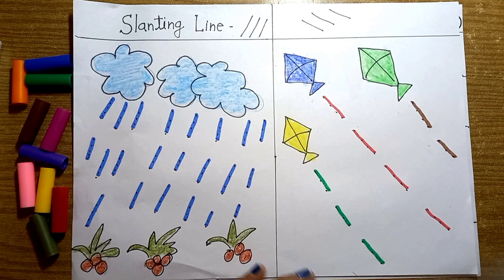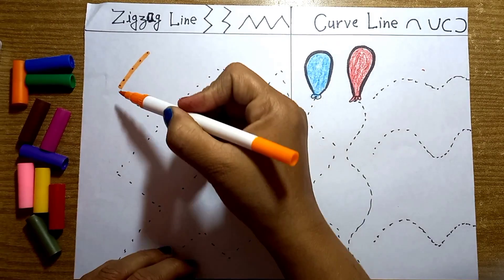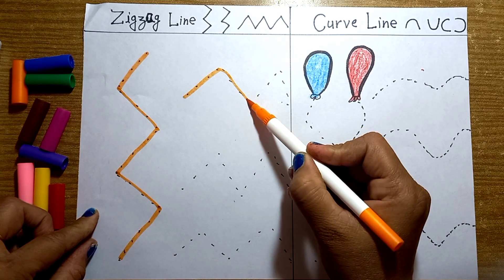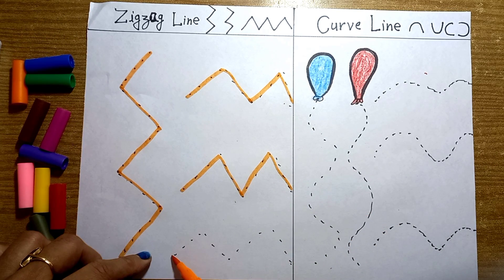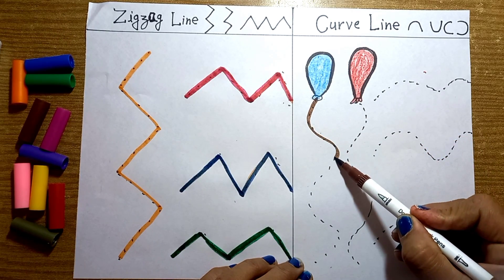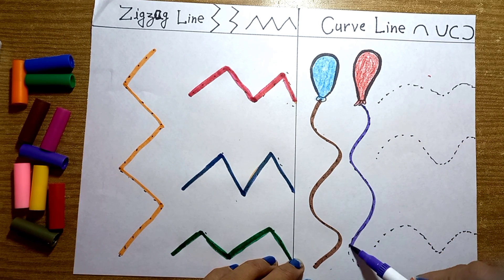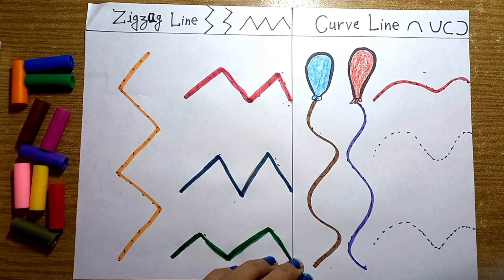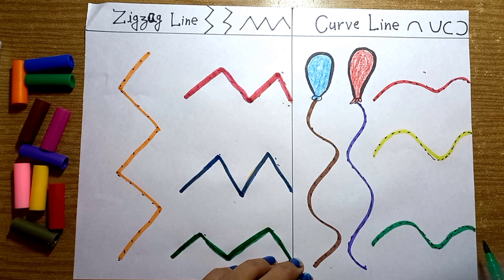Standing line sleeping line Slanting line || Standing line, sleeping line worksheet , Lines -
The explanations on different types of lines will help the kids to understand the difference between the straight lines and the curved lines and how the lines are drawn in different directions in geometry.

Standing line # Slanting line#sleeping line curved line

I . TYPES OF LINES. * Standing line. * Slanting line. * Sleeping line. * Curved line. II . DRAWING Lines ||